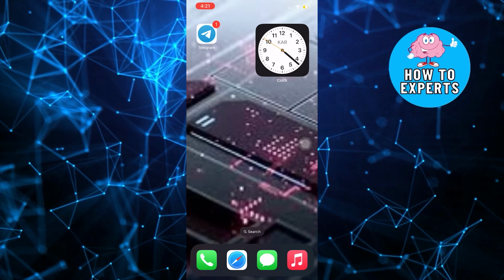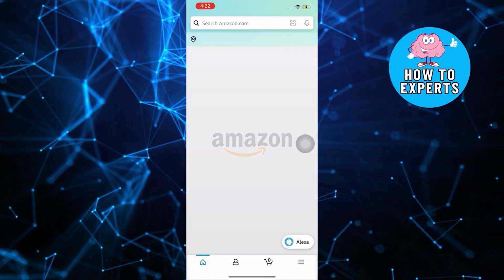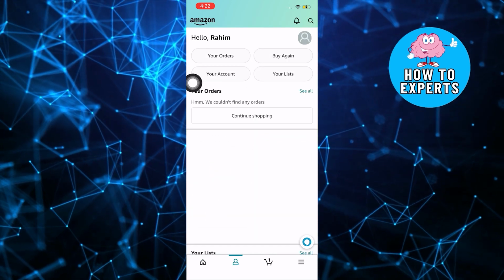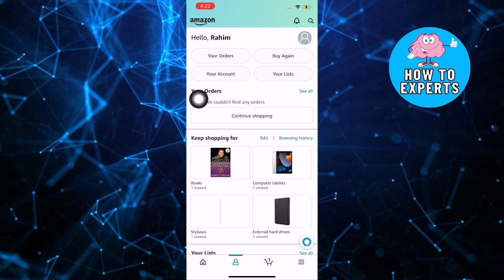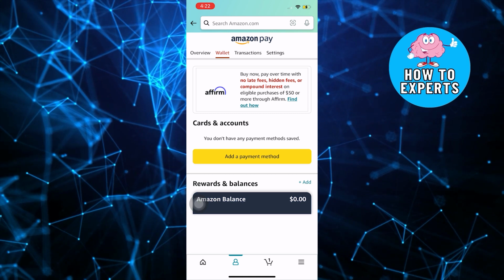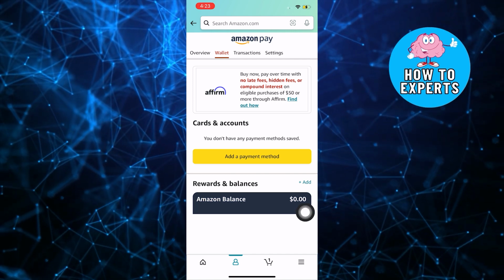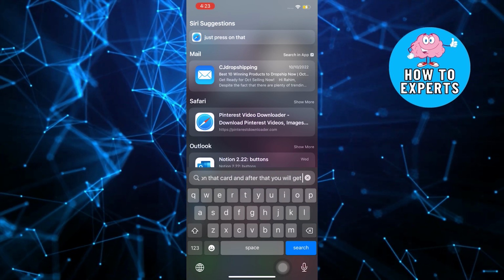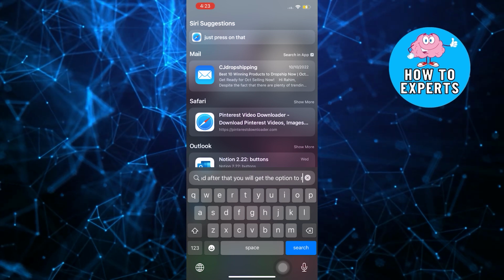How to Remove Payment Card from Amazon Account (Quick Tutorial)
How to Remove Payment Card from Amazon Account